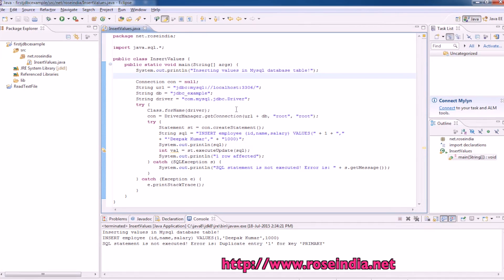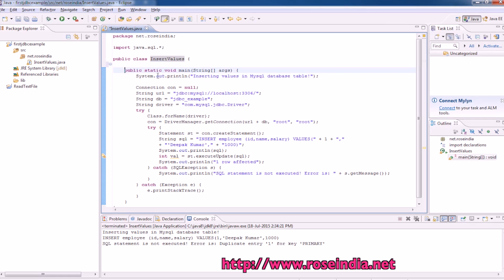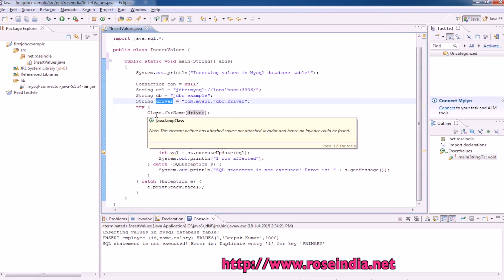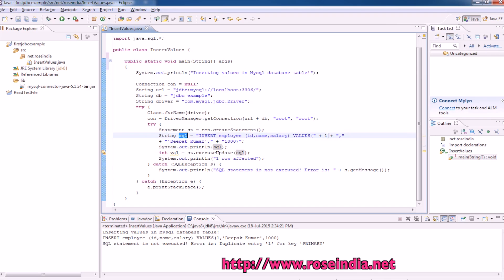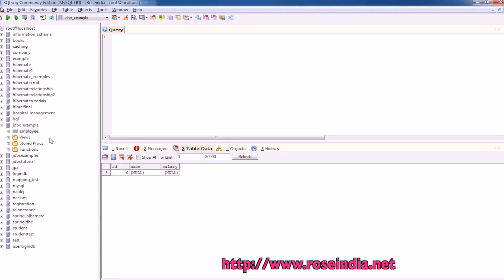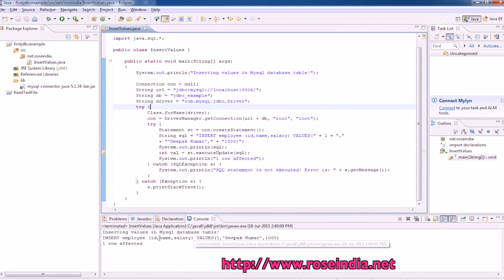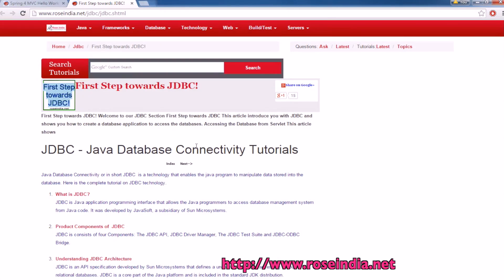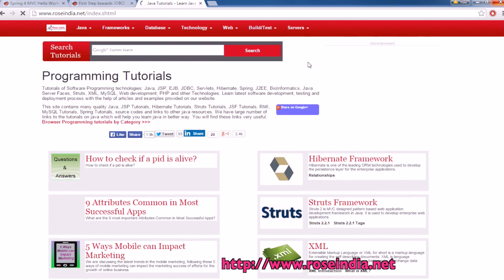First JDBC Example for Inserting data into database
Learn to create your first JDBC Example for Inserting data into database. This tutorial explains you how to create your first JDBC example and run in the Eclipse IDE.